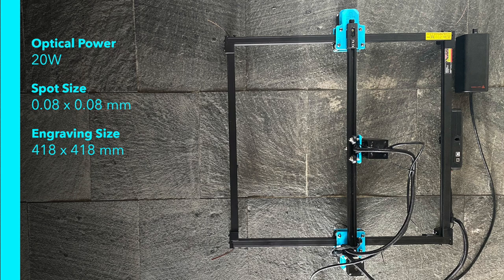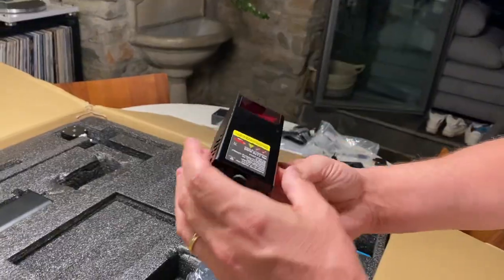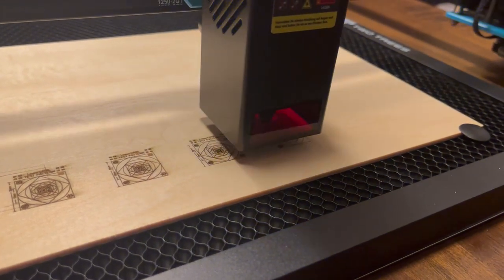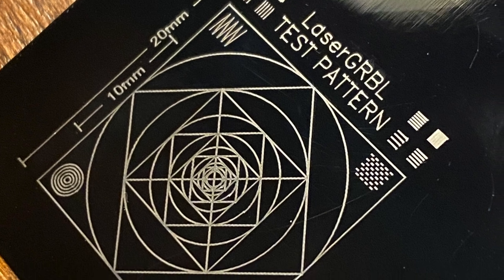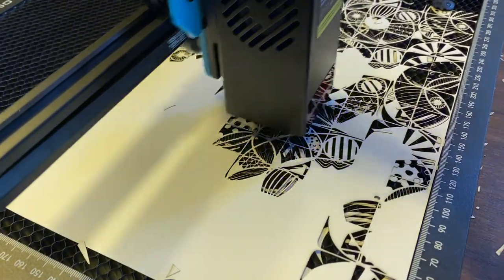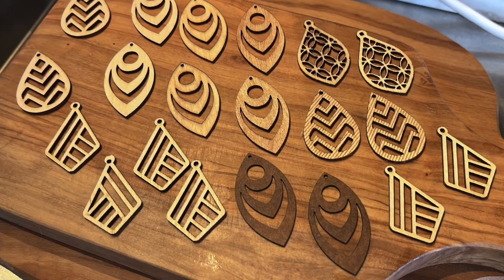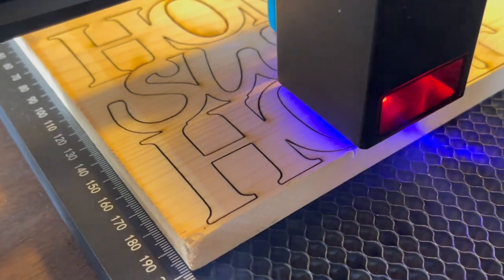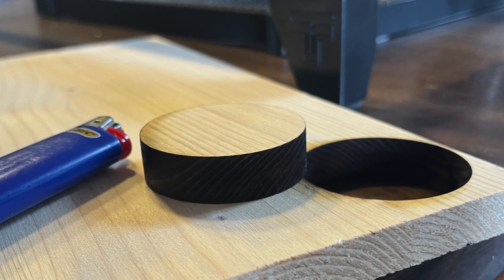LaserGRBL Two Trees TTS 20 Pro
Hello friends! This time I asked a colleague to try and review a laser engraver for me, so we can see how a beginner can do with this kind of tool. The engraver is a TwoTrees TTS-20 PRO, a simple but complete machine with a powerfull 20W laser module able to cut up to 2cm of solid wood.
 I'm amazed at how many things he was able to do with this machine!